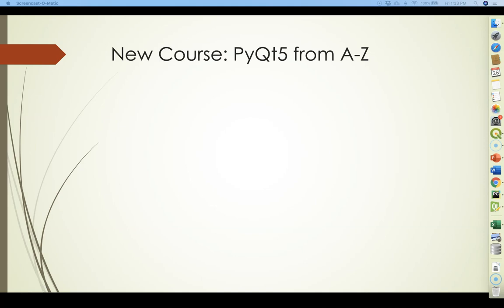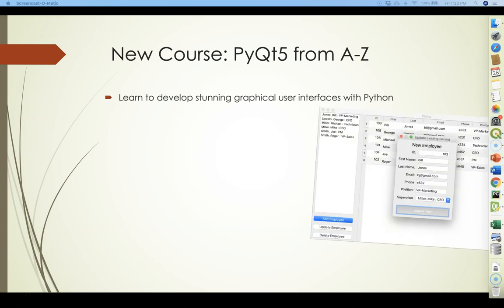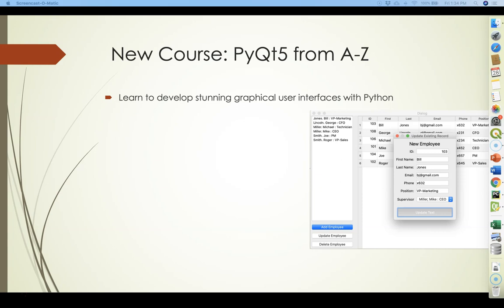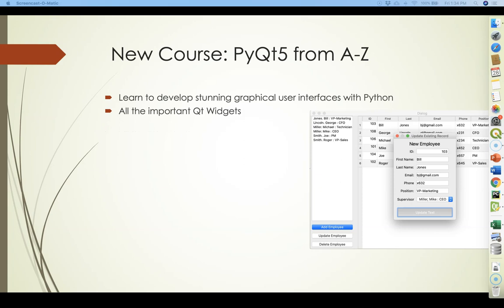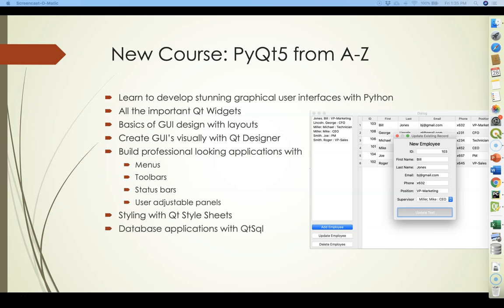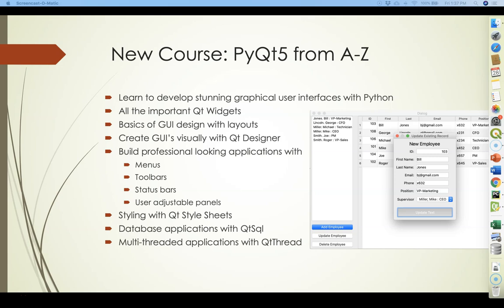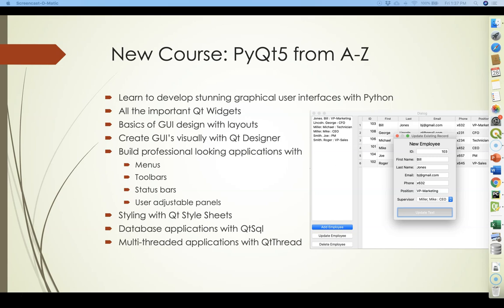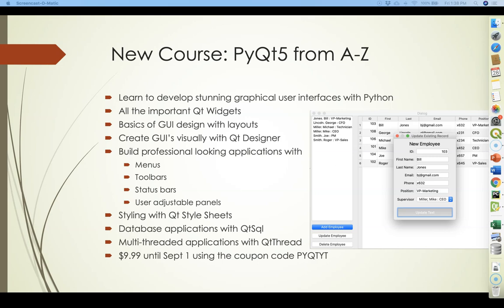New Course: PyQt5 From A-Z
I have a new udemy course available on PyQt5 programming. This is not a GIS course but PyQt5 programming is an essential skill for building QGIS plug-ins and very useful for other python based geospatial applications.